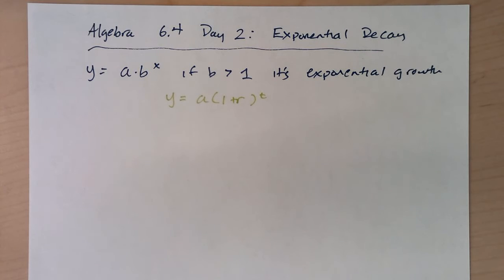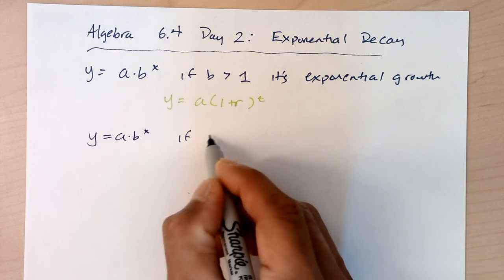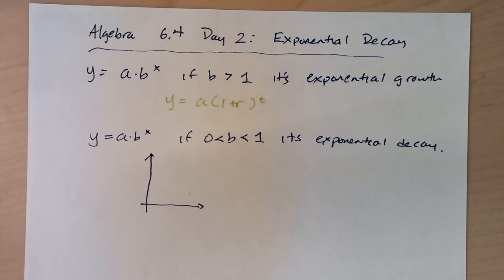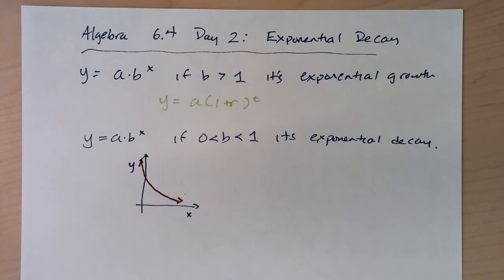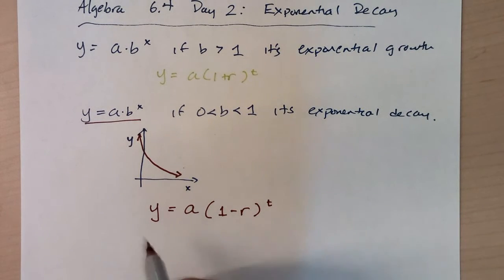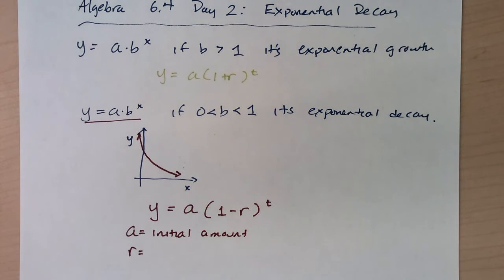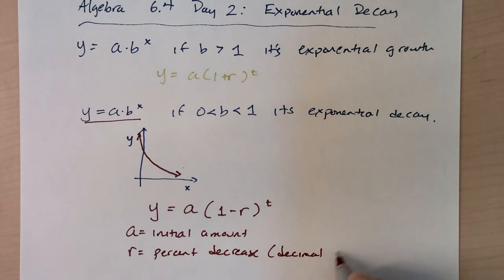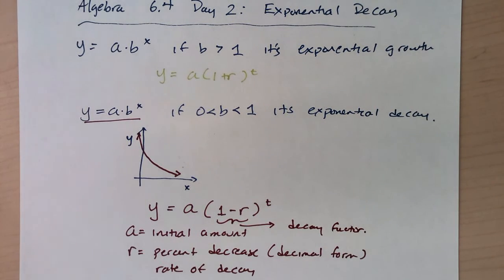Algebra 6.4 Day 2: Exponential decay part 1